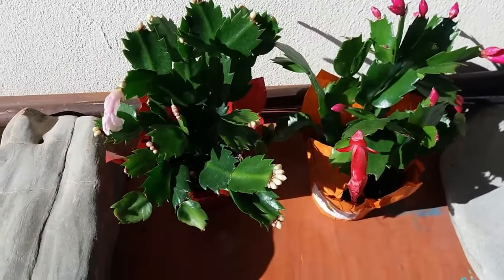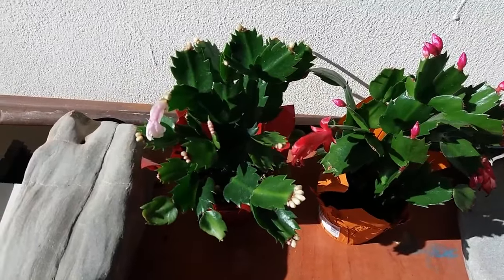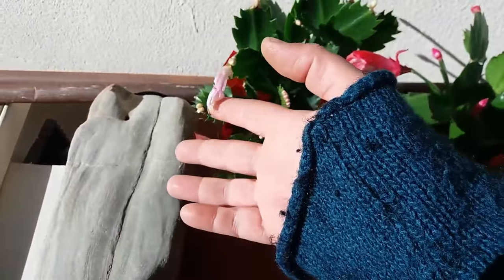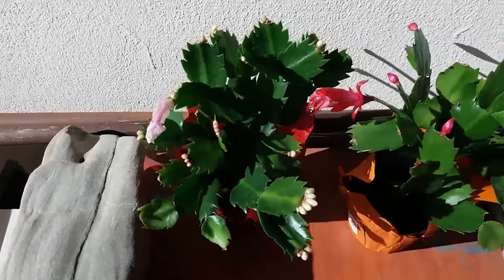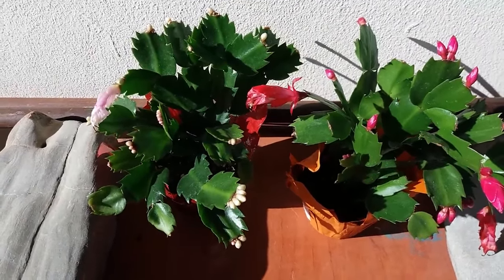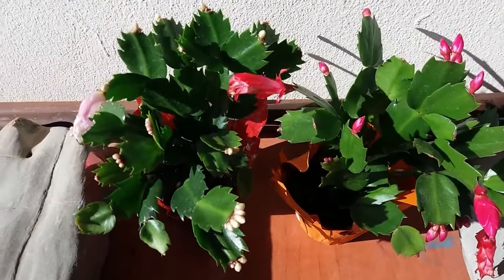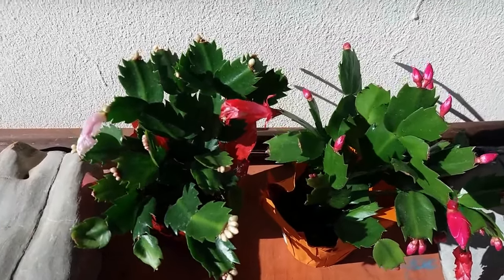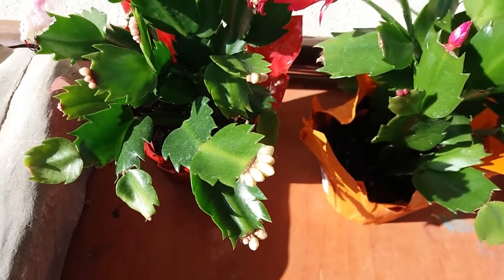Erasing plants from my bucket list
Hi beautiful souls. I am very happy in this video, because i finally bought one of the plants i wanted so bad.